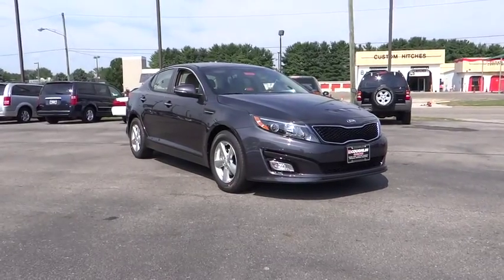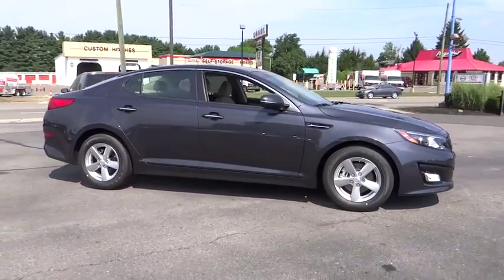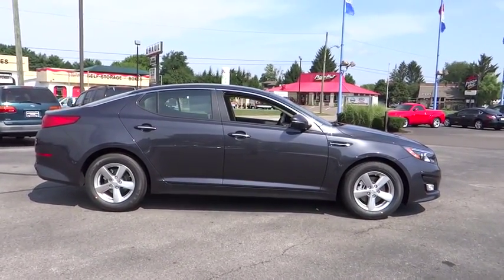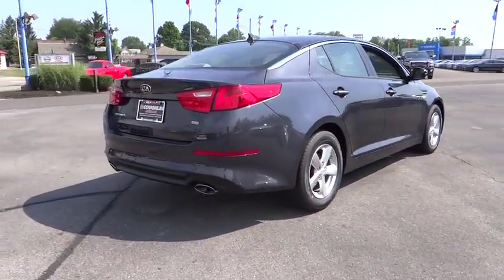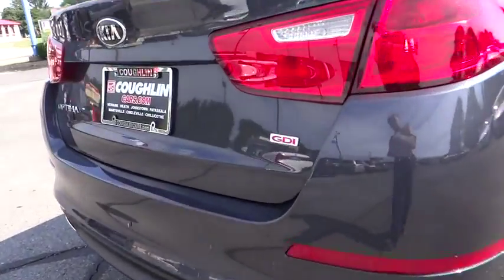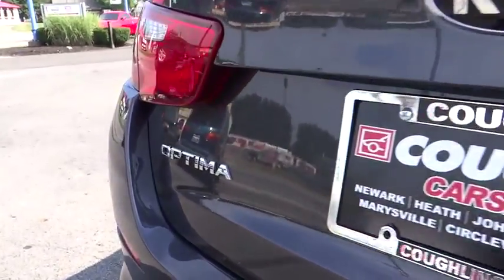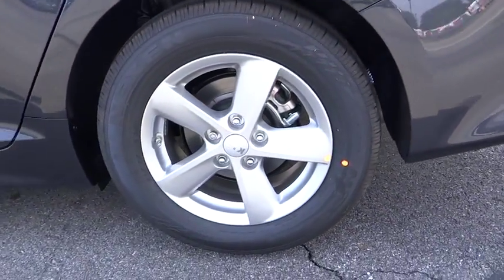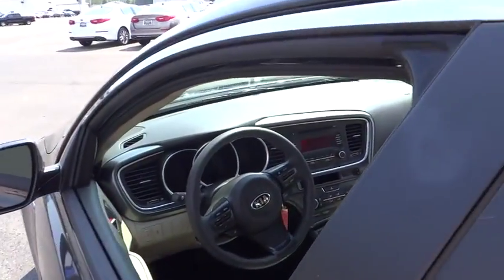2015 Kia Optima For Sale Columbus, Zanesville, Newark, OH Coughlin Newark K3164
2015 Kia Optima
2015 Kia Optima 4dr Sdn LX - Stock#: K3164 - VIN#: 5XXGM4A74FG502264

Please call or e-mail first for the best and quickest information. to see more of this store